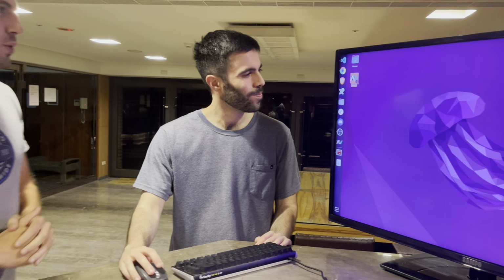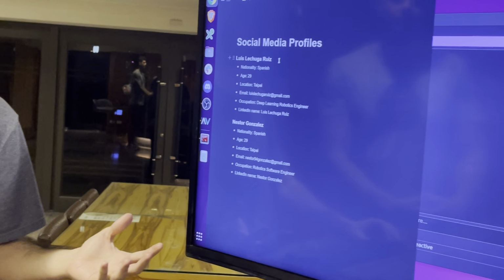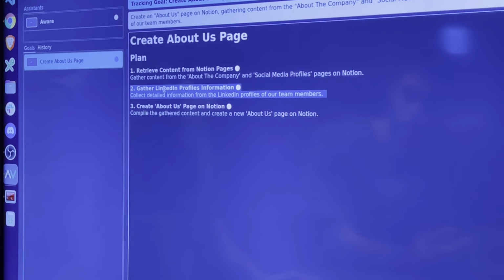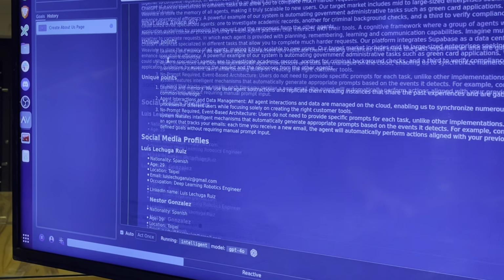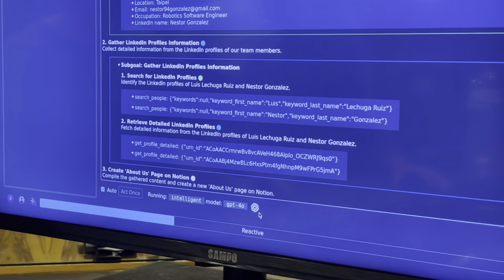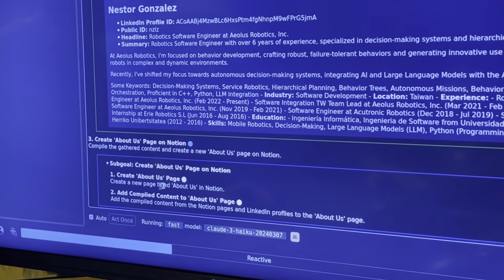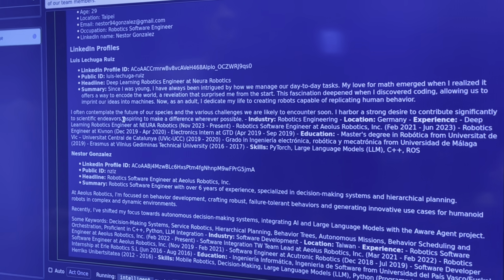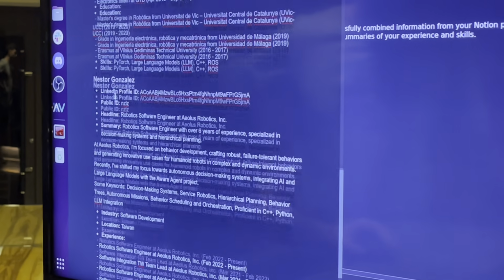Aware Agent v0.0.2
In this demonstration, we showcase how Aware can handle user requests requiring the execution and orchestration of tools, ensuring the correct flow of information.

v0.0.2